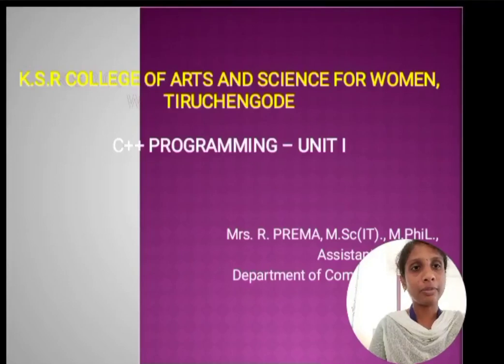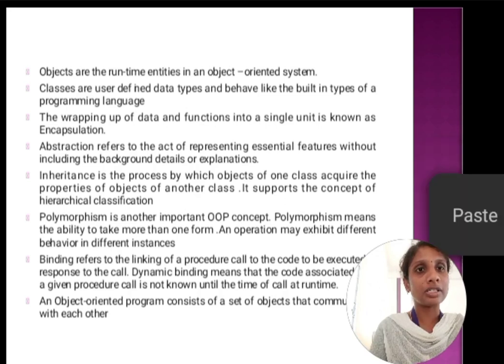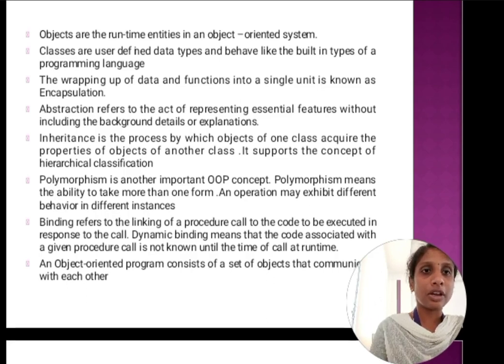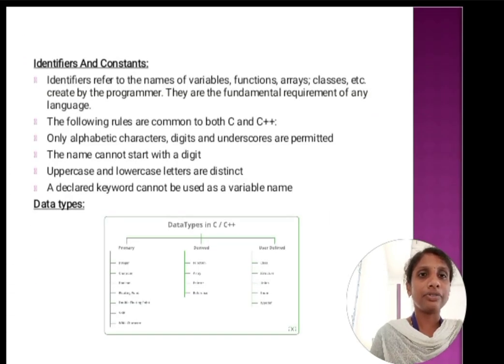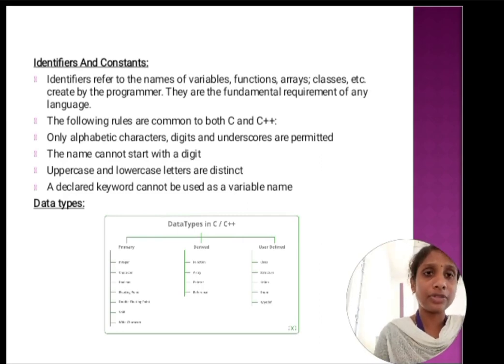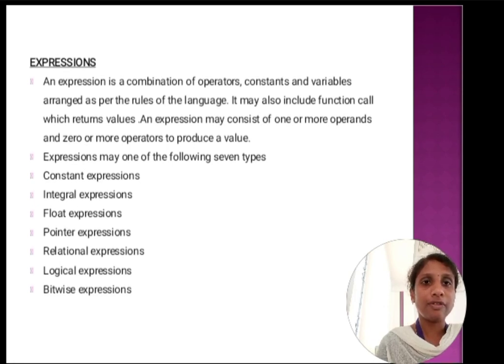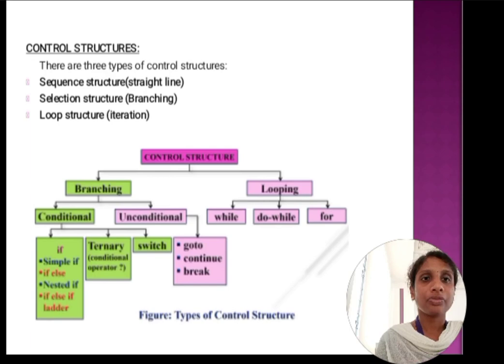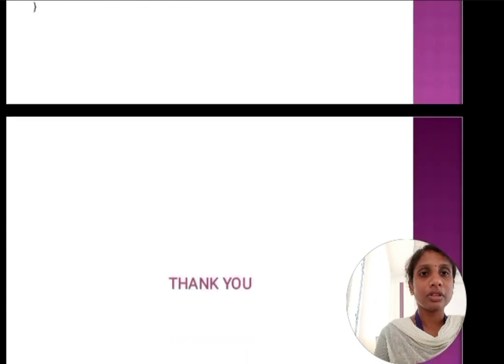LCS : C++ Programming Unit I | Mrs.R. Prema | Computer Science